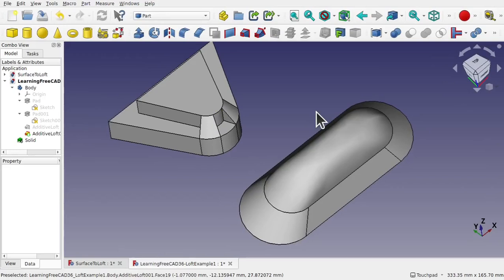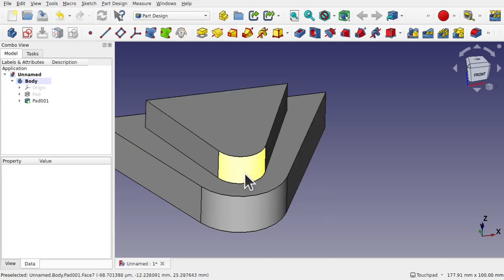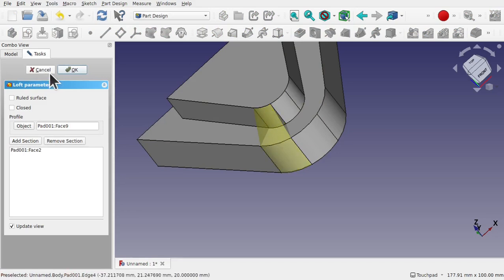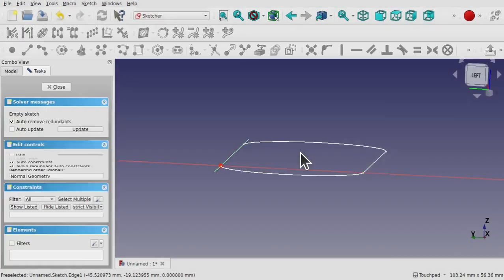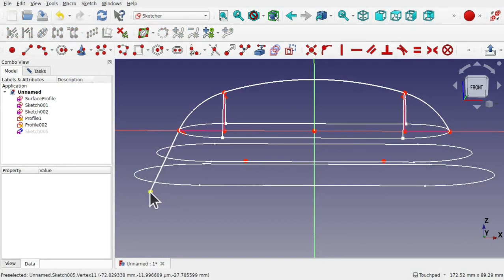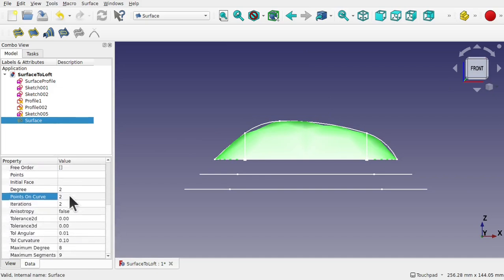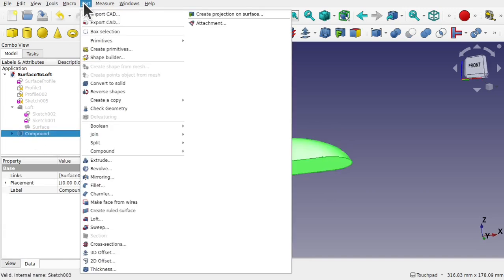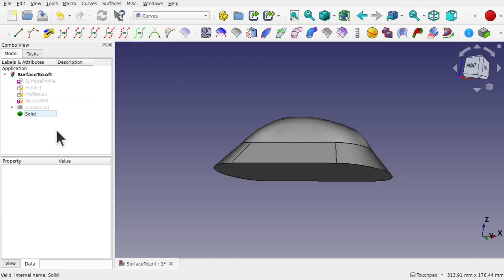FreeCAD For Beginners 36 | Loft Workflows | Faces for reinforcements Loft to Surface for finishing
FreeCAD Lofting workflows.  Learn how to loft from one face to another to create reinforcements.  Loft from profiles to surface to create curved finishes to a loft.  Combining FreeCAD workflows to get your desired object.